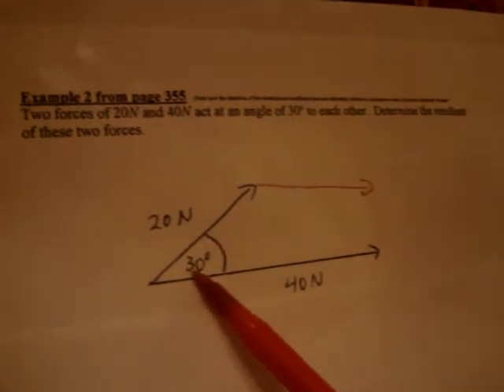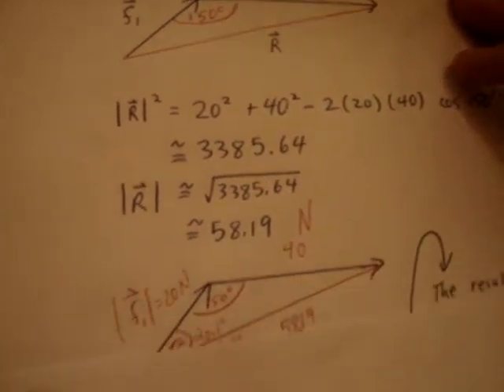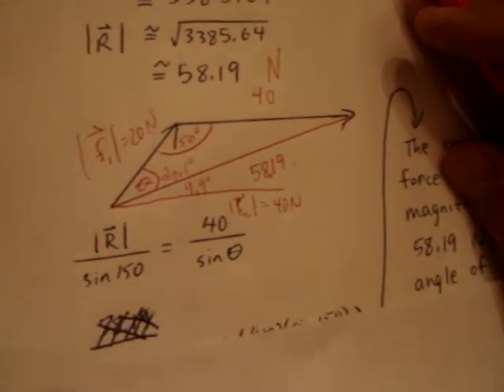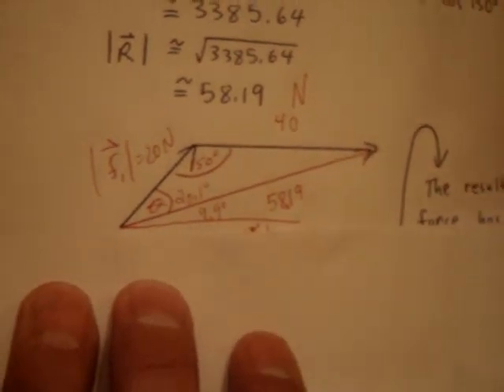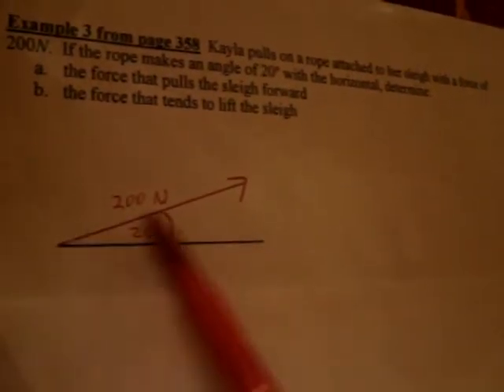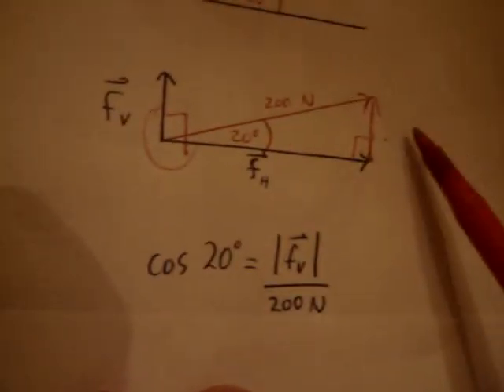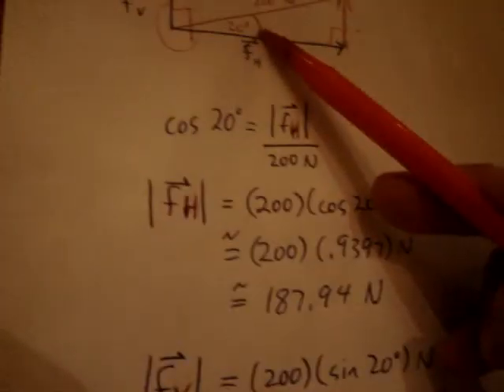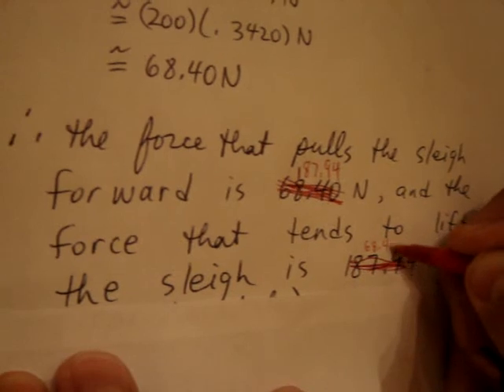calculus forces chap 7 1